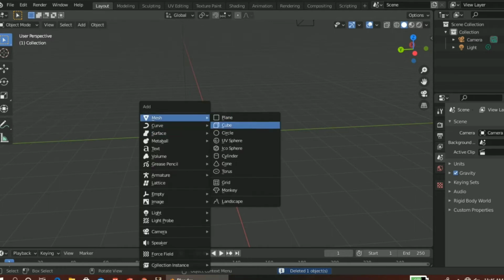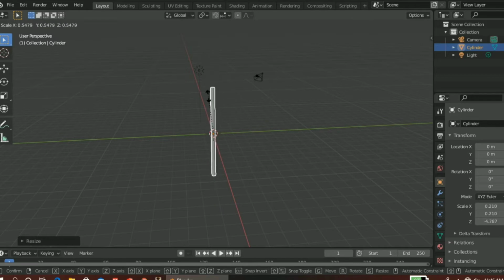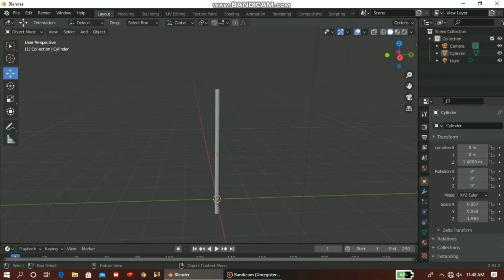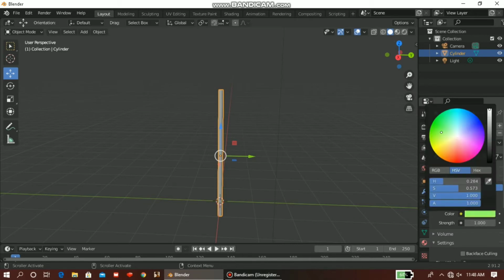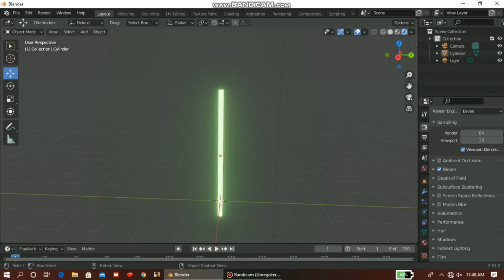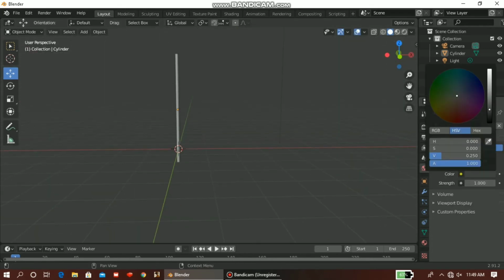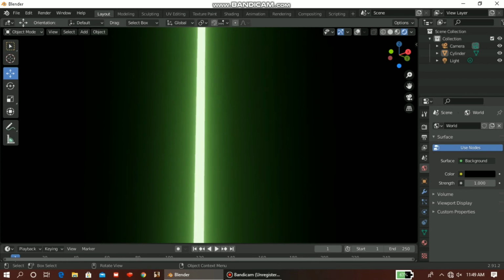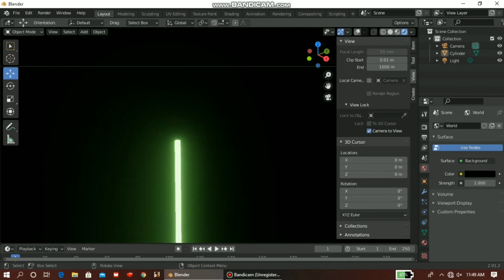Glow object in blender short and easy tutorial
blender2.9